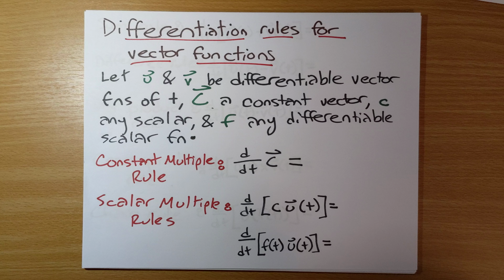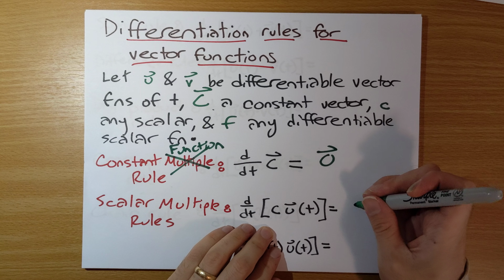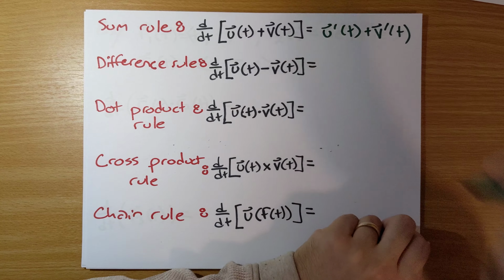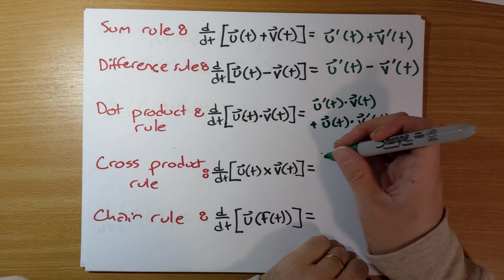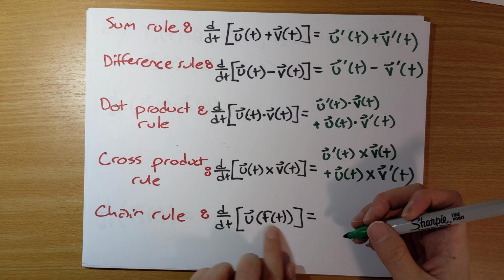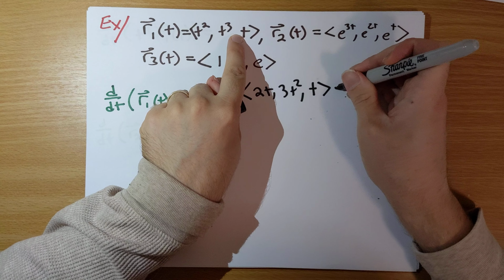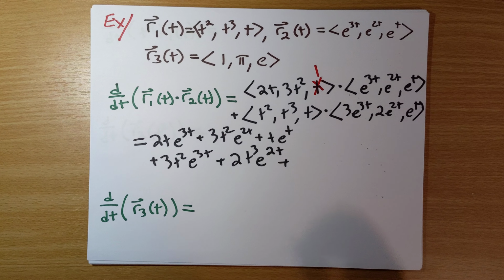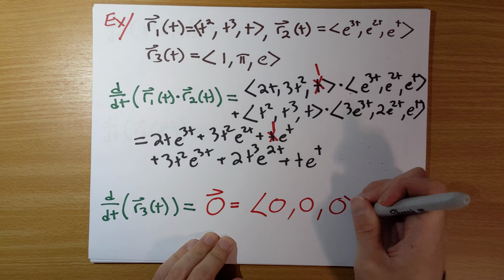differentiation rules for vector functions 1